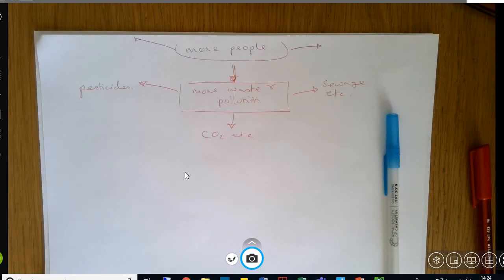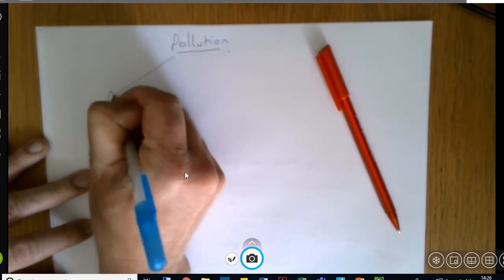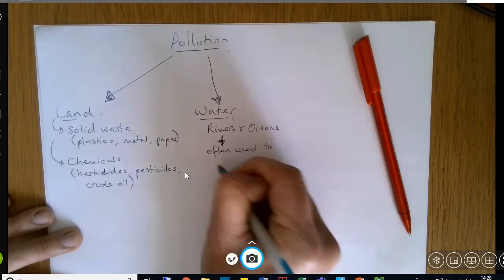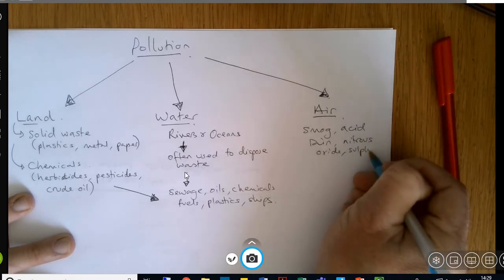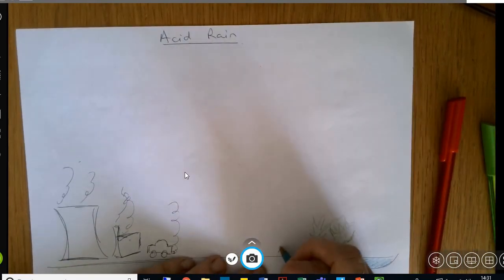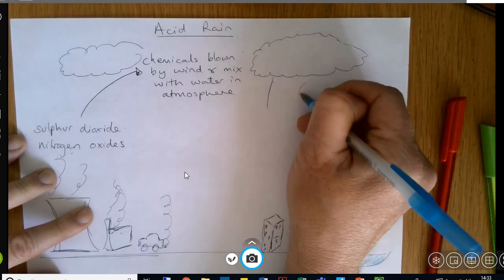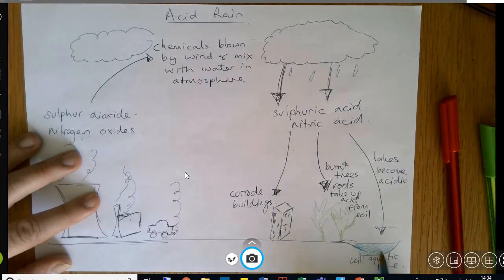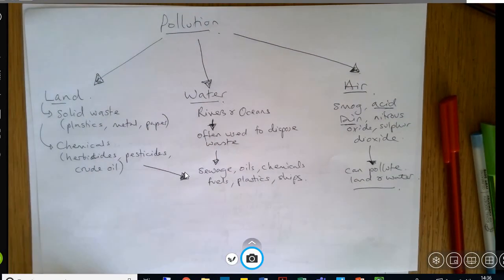Year 10 Biology - Pollution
Mr Heinrich - Year 10 Biology Pollution